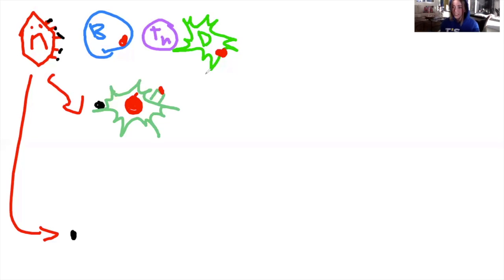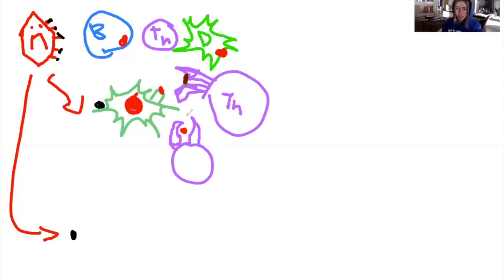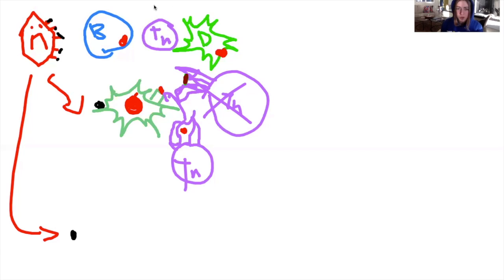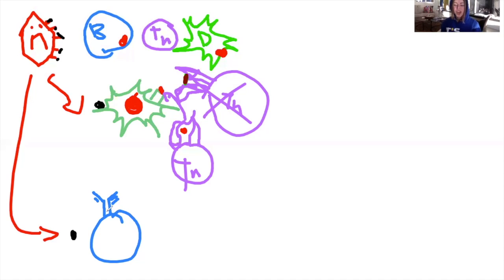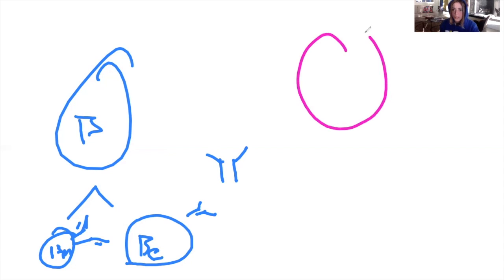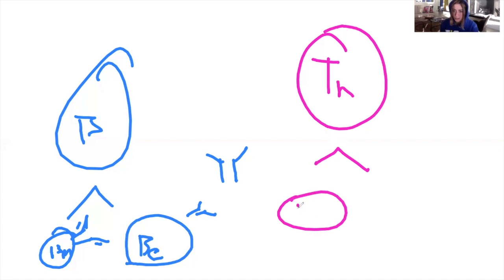Vaccines - Genetic Technology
This video contain the highest of quality work... enjoy :)